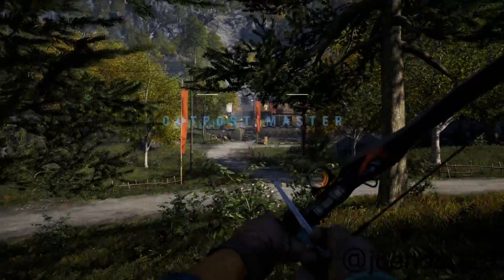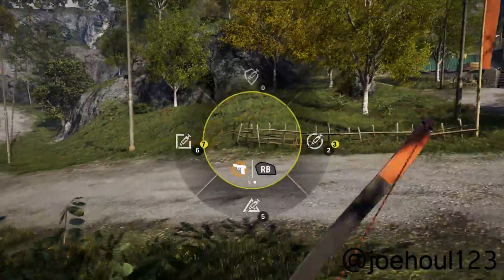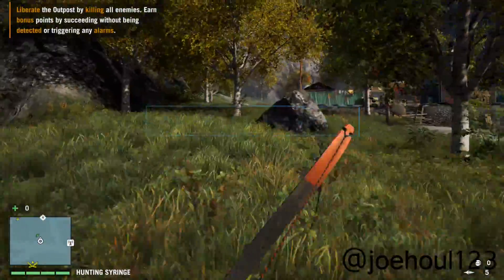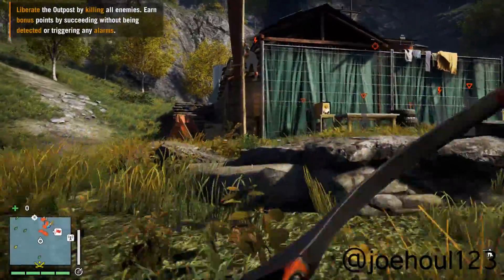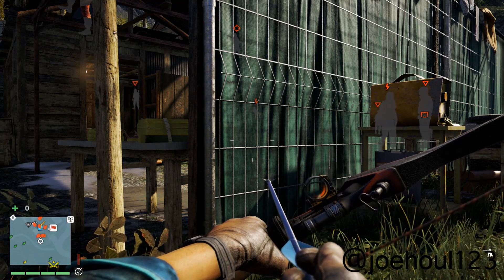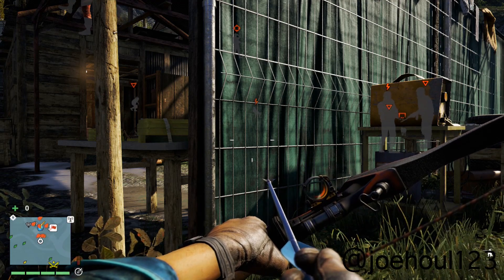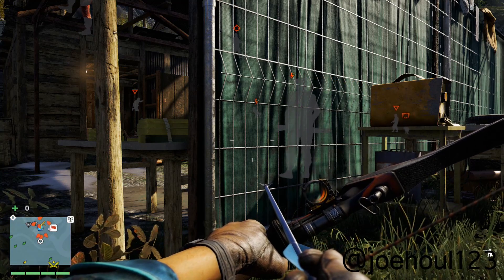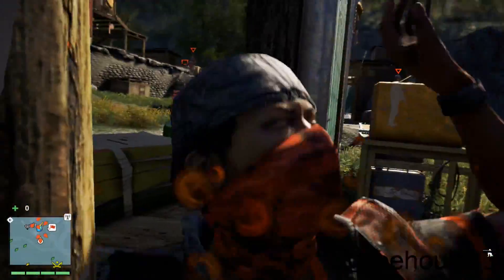Far Cry 4 - Outpost Master - Barnali's Textiles - Gold Medal - Xbox One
Ubisoft.com
PSN: Joehoul123
Gamertag: Joehoul